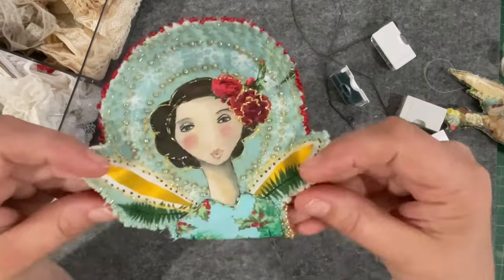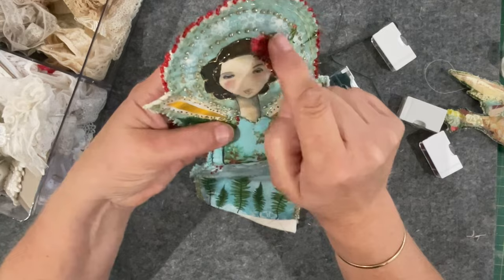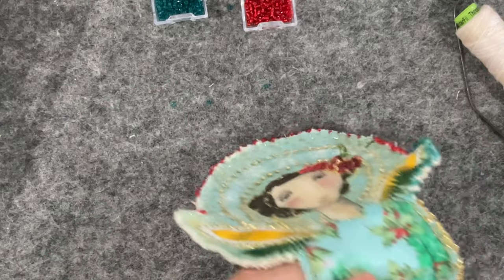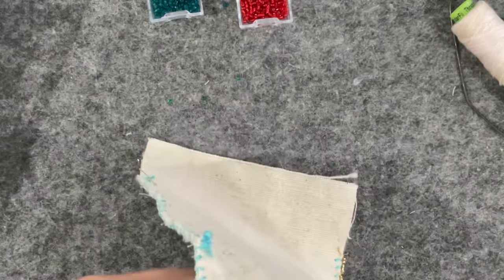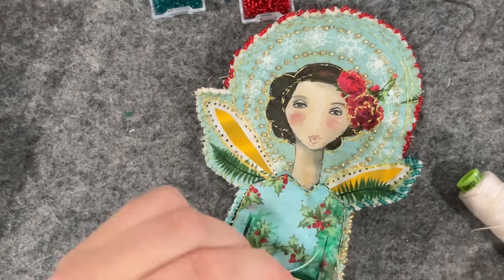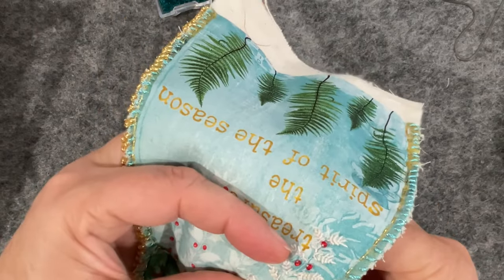Part 2 Christmas Angel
Welcome to my Christmas Angel slow stitch project… fabric was gifted too me from Susanna from VINTAGE BLEND STUDIO.

Fabric Panel
Kelly Rae Roberts Christmas Magic style 13117

Lots of love Corrine